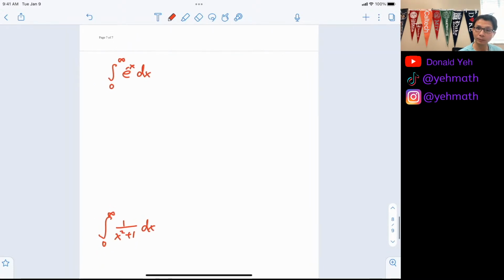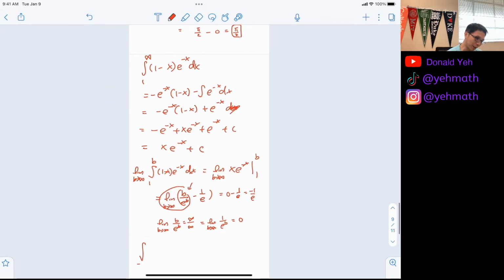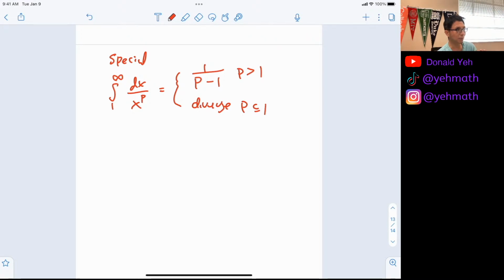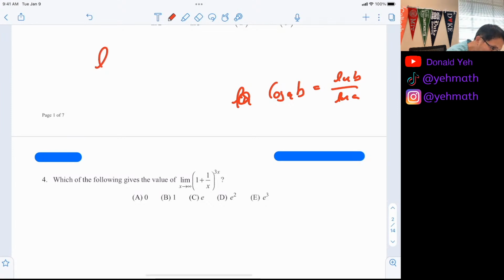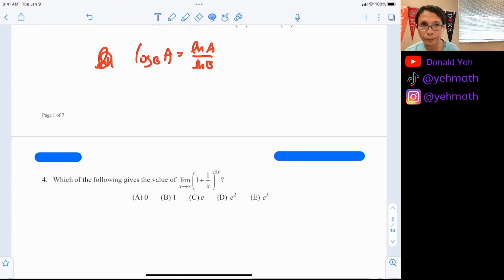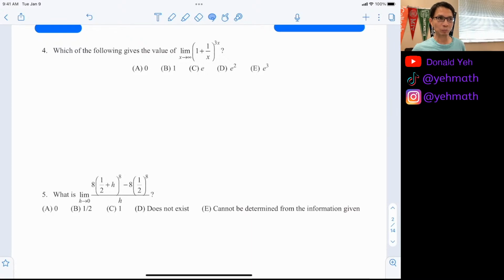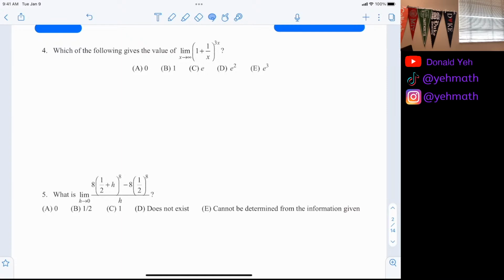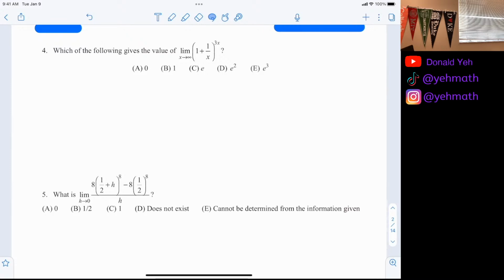AP Calculus BC Improper integral Part B